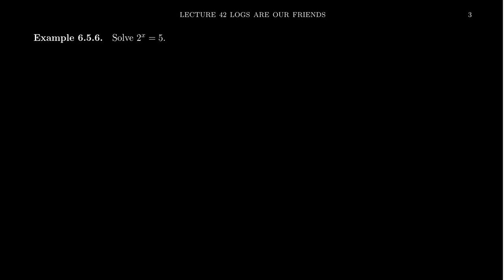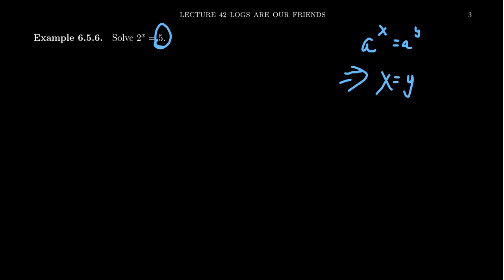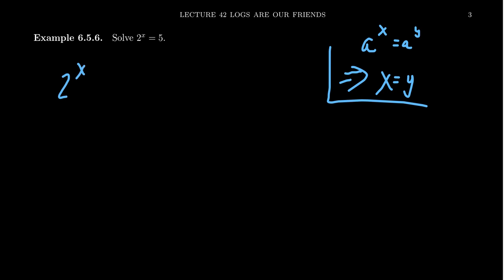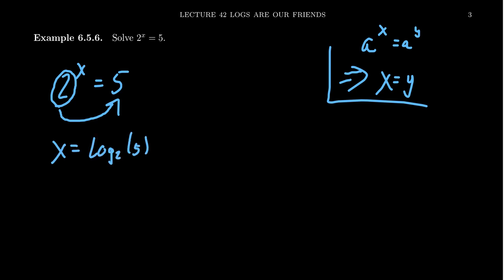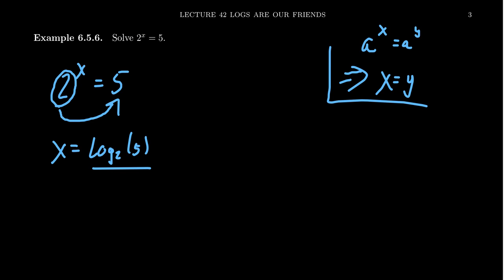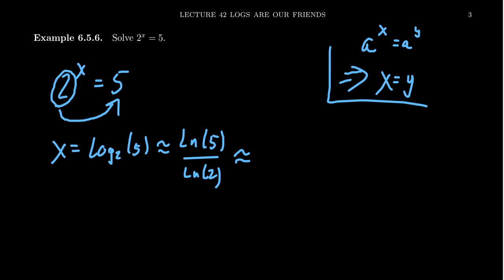Solving Exponential Equations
In this video, we demonstrate how to solve exponential equations using laws and properties of logarithms and exponentials.

This is lecture 42 (part 2/4) of the lecture series offered by Dr. Andrew Misseldine for the course Math 1050 - College Algebra at Southern Utah University. A transcript of this lecture can be found at Dr. Misseldine's website or through his Google Drive